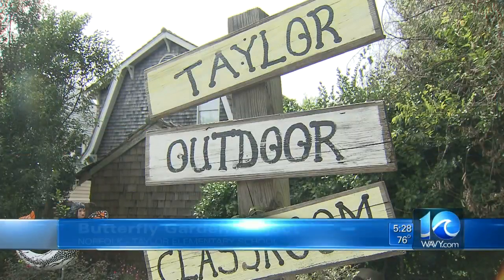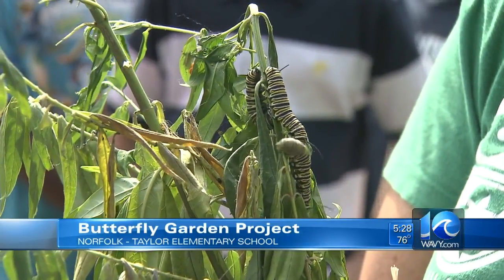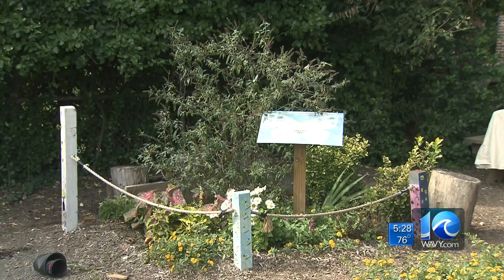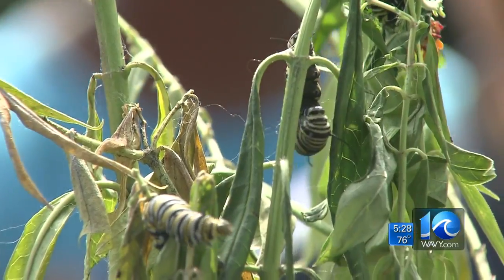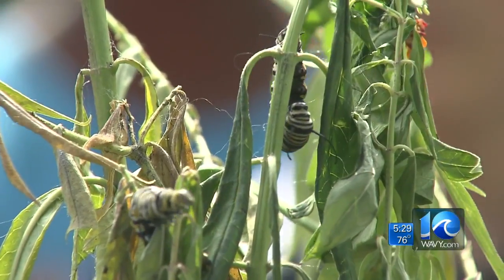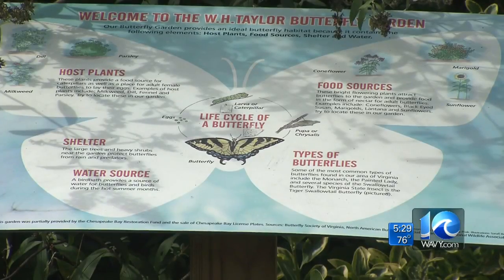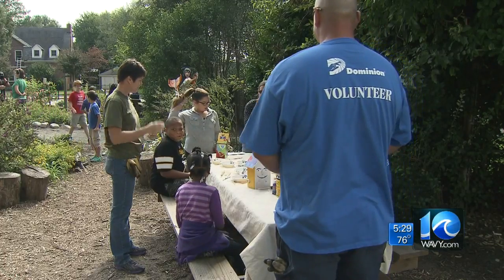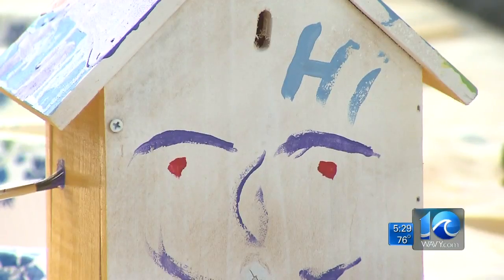Taylor Elementary School's butterfly garden project